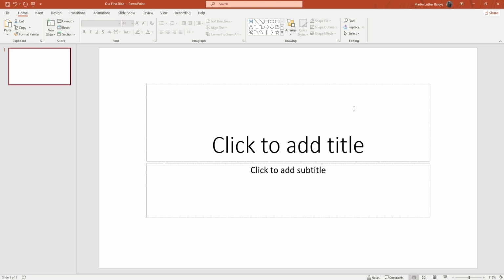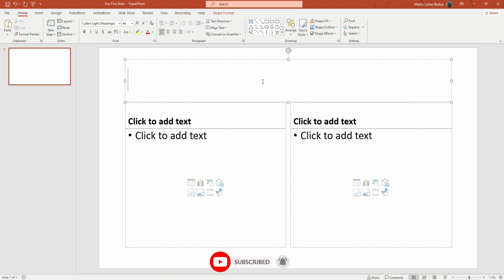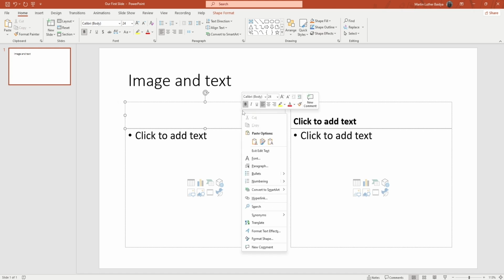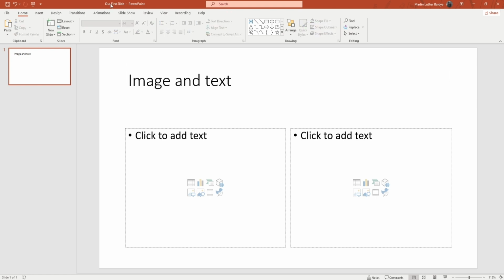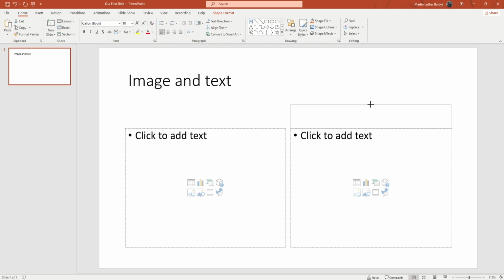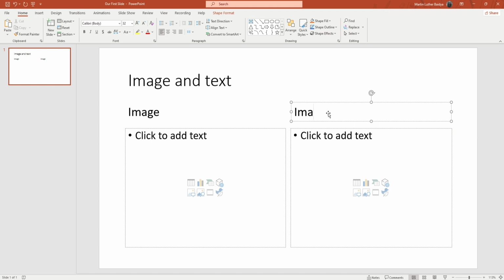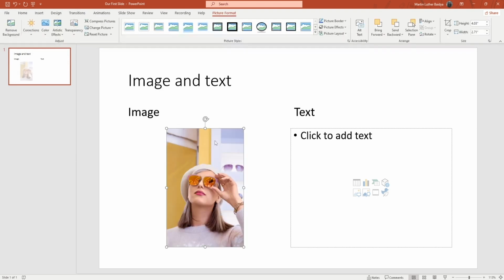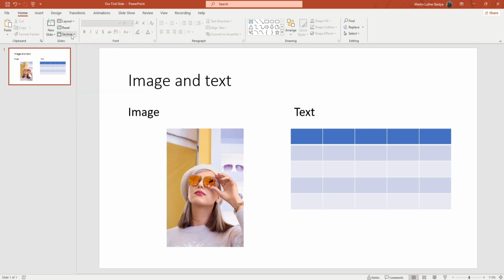How To Work PowerPoint Slide Layouts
Are you tired of struggling with PowerPoint slide layouts? In this video, I'll walk you through a step-by-step tutorial on how to master PowerPoint slide layouts and create stunning presentations in no time. From choosing the right layout to customizing it to suit your content, I'll share all the insider tips and tricks that will make your slides stand out from the crowd. Whether you're a student, a professional, or an entrepreneur, this video is a game-changer for anyone who wants to make their presentations more visually appealing and engaging. Don't miss out on this opportunity to level up your PowerPoint skills and leave a lasting impression on your audience. Watch now and become a PowerPoint pro!